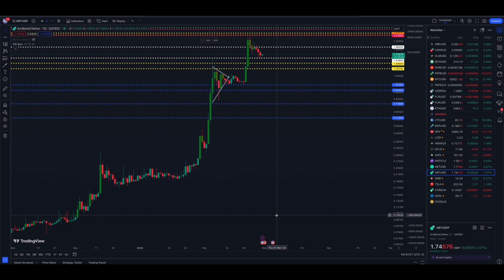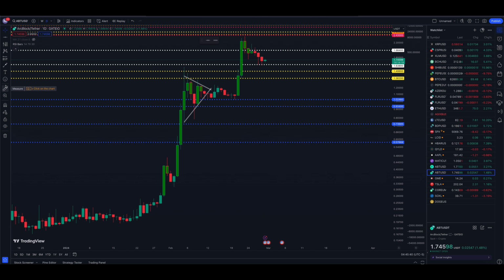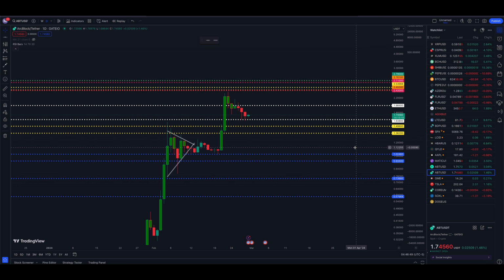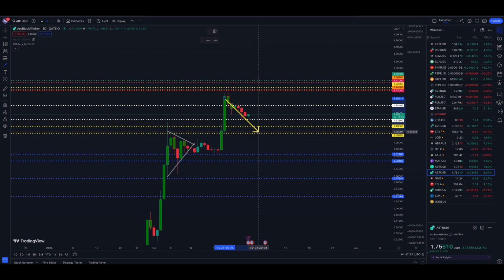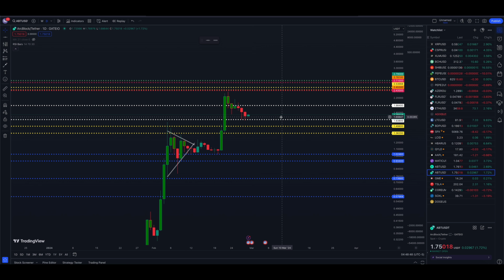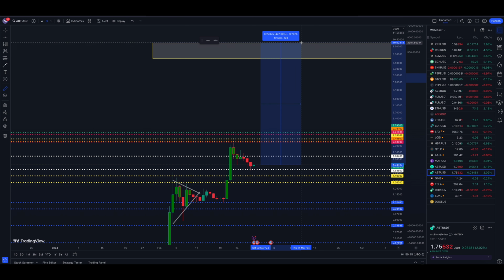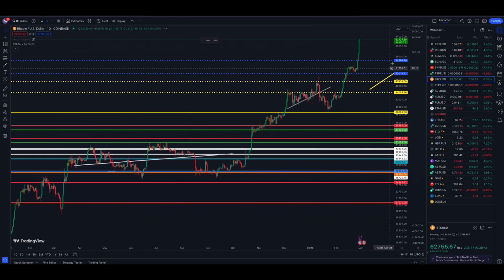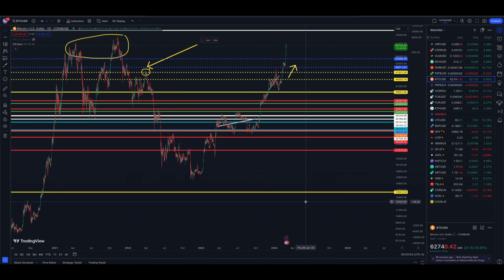ARCBLOCK 60% RALLY NEXT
ARCBLOCK is setting up for a 60% move higher in price. If Bitcoin continues its trend higher - this is very possible.